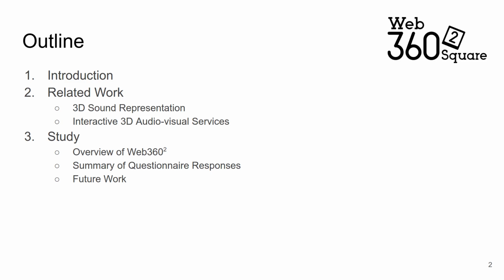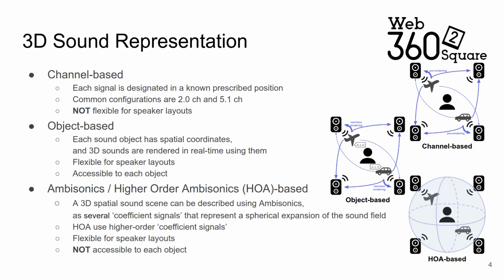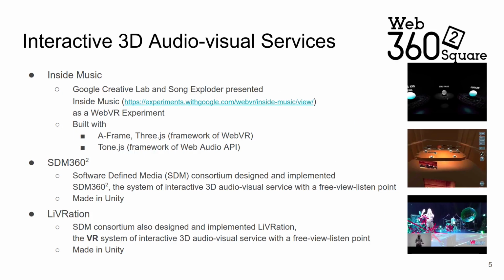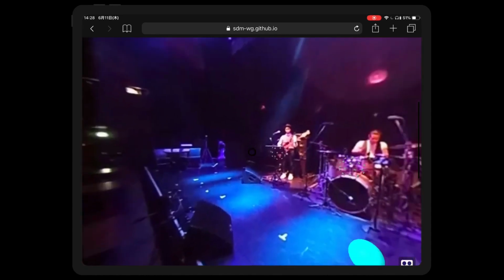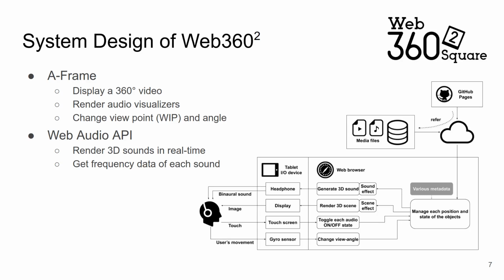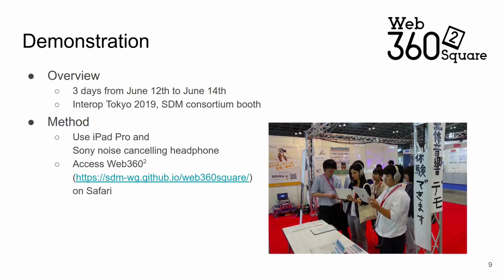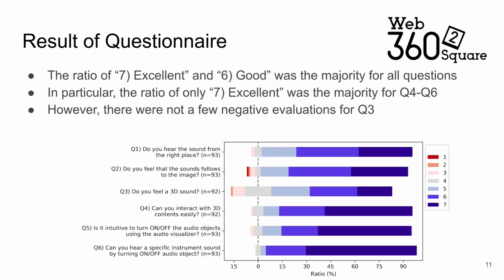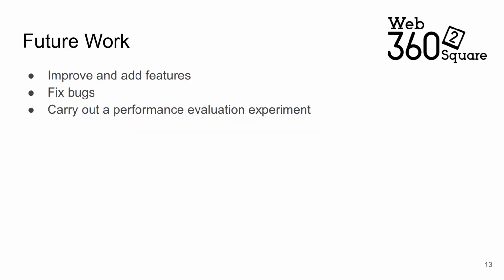SMC 2020: Web360square: An Interactive Web Application for viewing 3D Audio-visual Contents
This is the presentation of the following paper.

Shin Kato, Tomohiro Ikeda, Mitsuaki Kawamorita, Manabu Tsukada, Hiroshi Esaki, "Web3602: An Interactive Web Application for viewing 3D Audio-visual Contents", 17th Sound and Music Computing Conference (SMC), pp. 32-39, Torino, Italy, 2020.